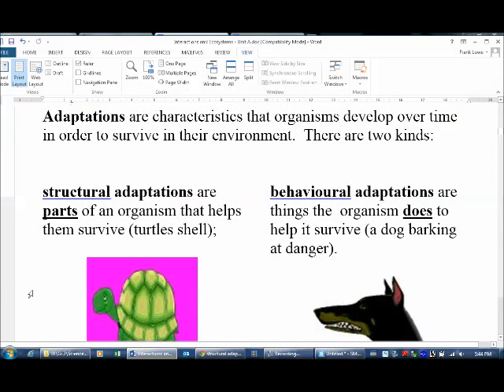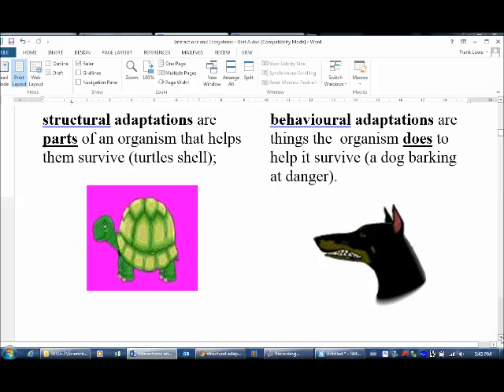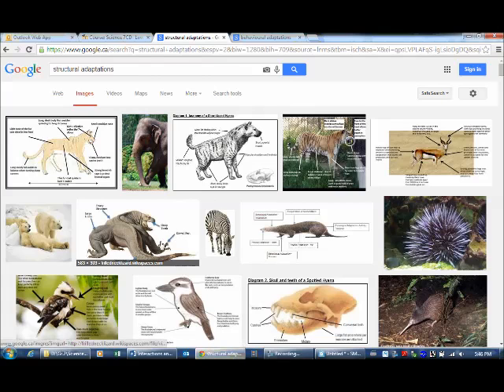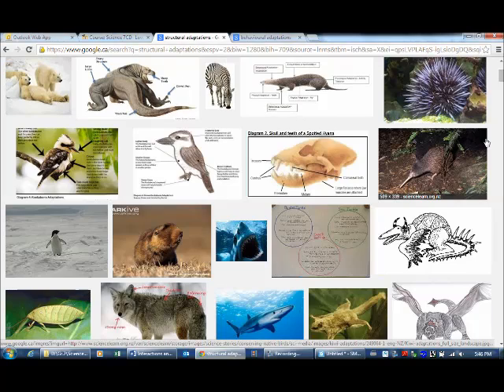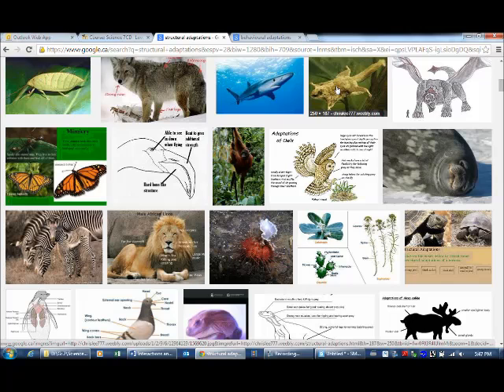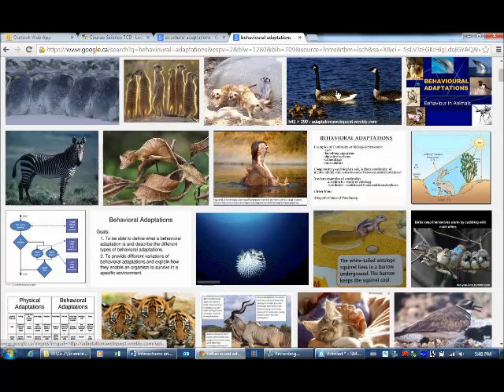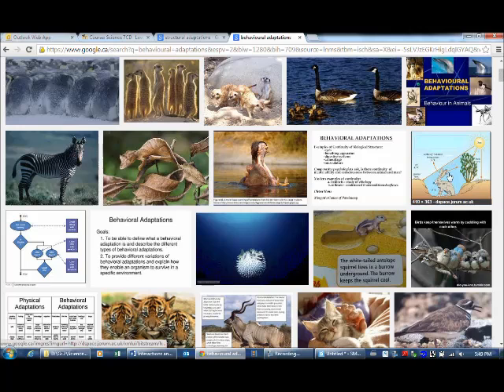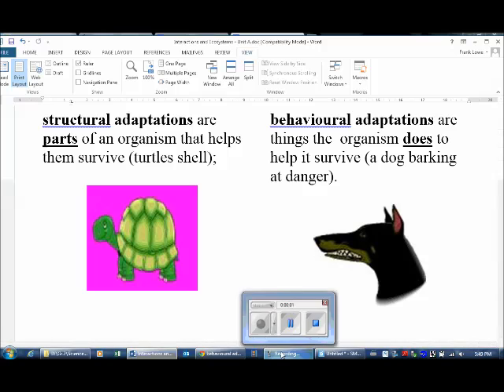IE Section 1e Adaptaions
Tutorial of the Interactions and Ecosystems Unit of the grade 7 program of studies in Alberta.